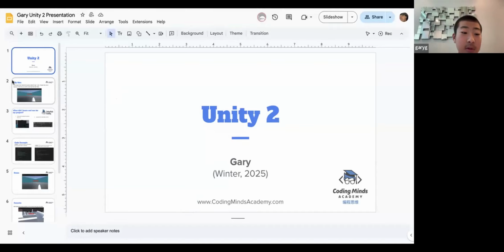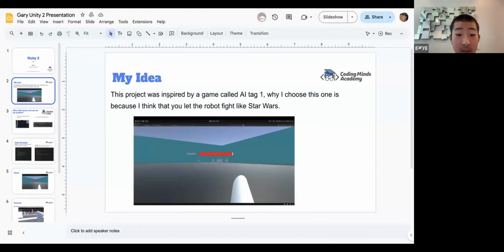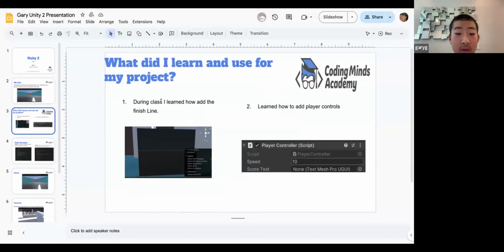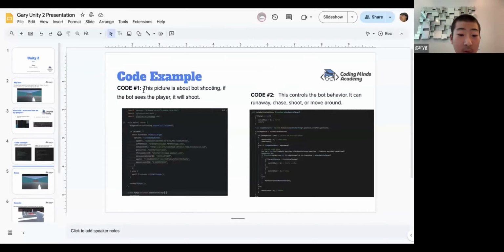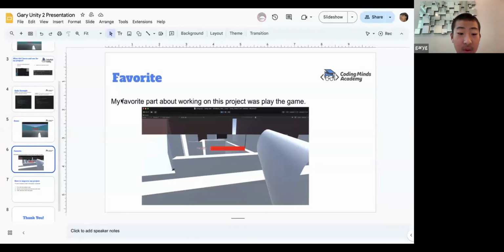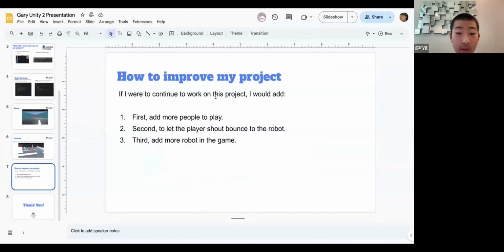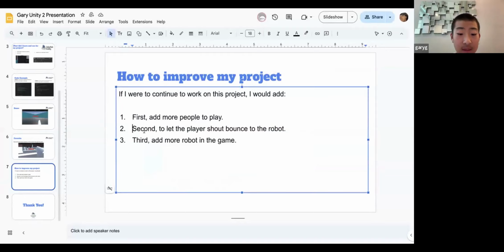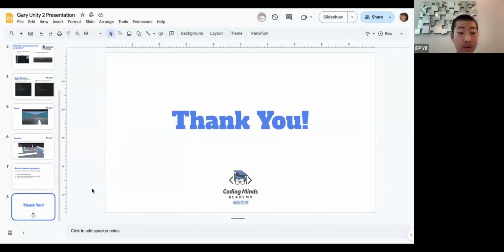Tue Unity 2 330 pm Gary